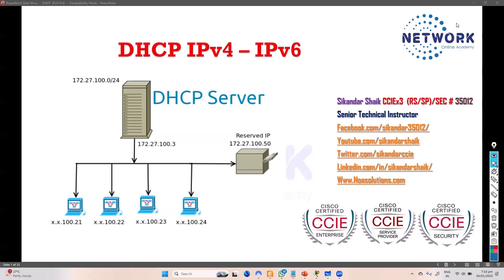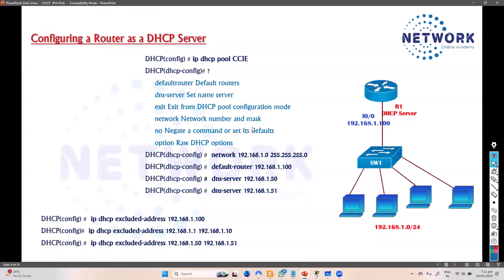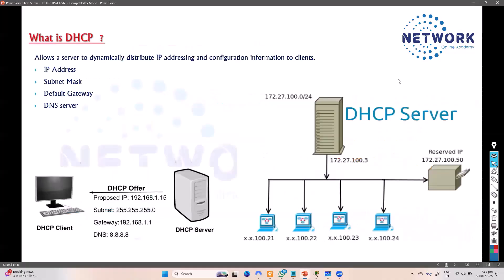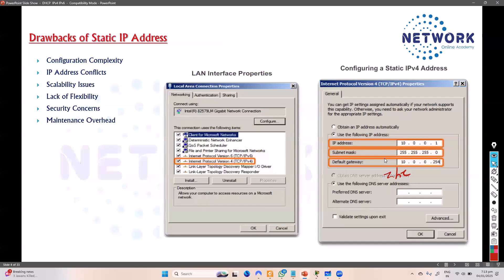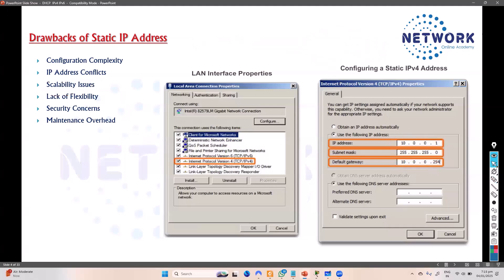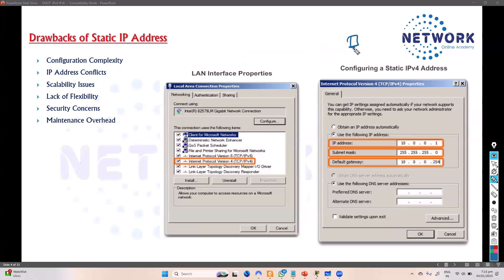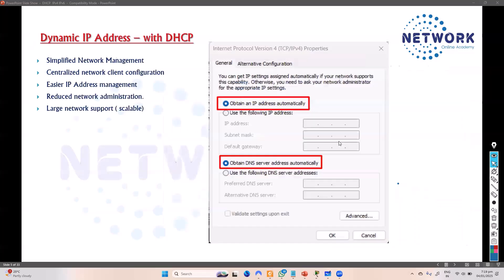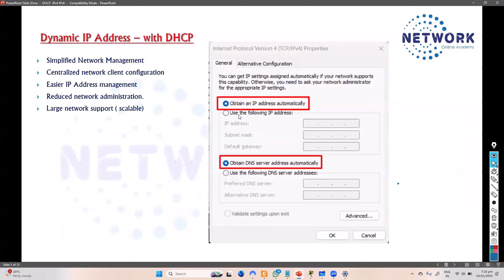Dynamic Host Configuration Protocol DHCP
🎥 DHCP (Dynamic Host Configuration Protocol) Explained | Sikandar Shaik from Noa Solutions 📡

In this video, Sikandar Shaik, a leading networking expert from Noa Solutions, dives deep into the Dynamic Host Configuration Protocol (DHCP)—an essential component of modern networking. 🚀

You'll learn:
✅ What is DHCP and why it is important?
✅ How DHCP automates IP address assignment.
✅ The key components and working process of DHCP.
✅ Real-world applications and troubleshooting tips.